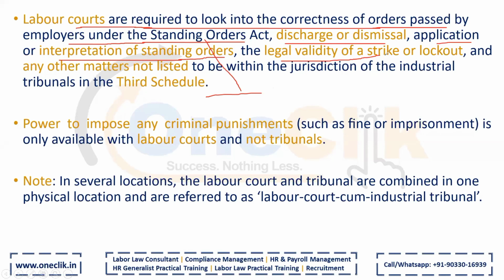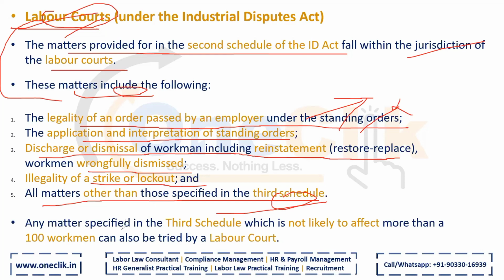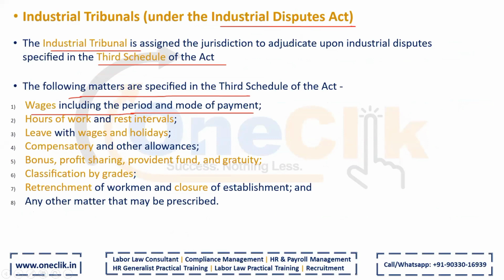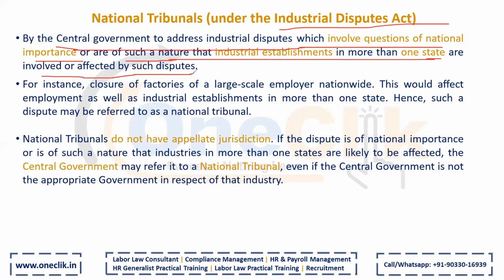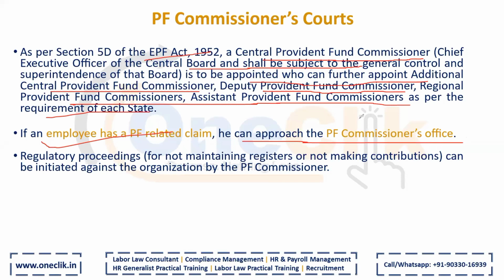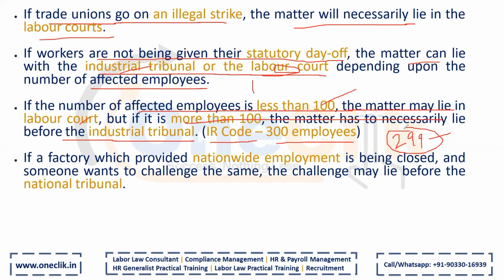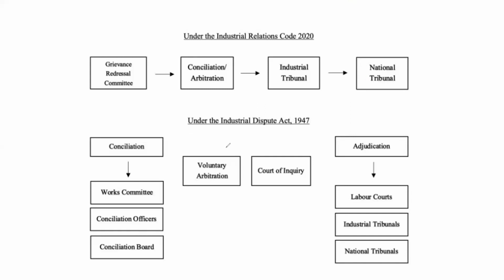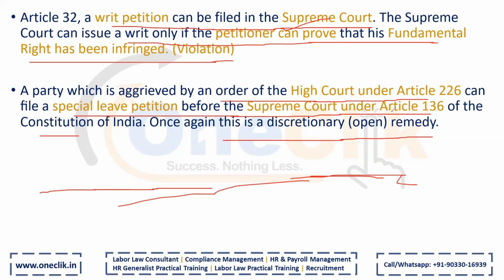Legal Proceedings For Violation of Labour Laws In India | Webinar | Part 2 | HR | IR | One Clik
Topic: Legal Proceedings For Violation of Labour Laws In India
Date: 29-Aug-2021

- Labor Courts Under ID Act
- Power Of Labor Courts
- Industrial Tribunals Under ID Act
- Powers Of Industrial Tribunal
- National Tribunal
- PF Commissioner's Court
- Legal Proceeding at ESIC
- Latest Updates Under IR Code, 2020
- Writ Petition

*We have tried to cover this point as per our knowledge & experience.
*For details, you can refer "ID Act".